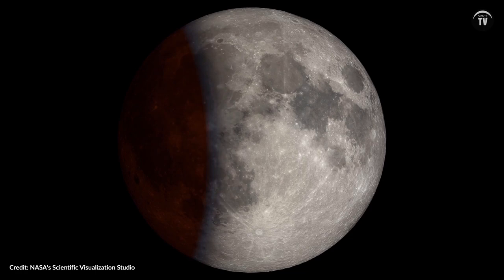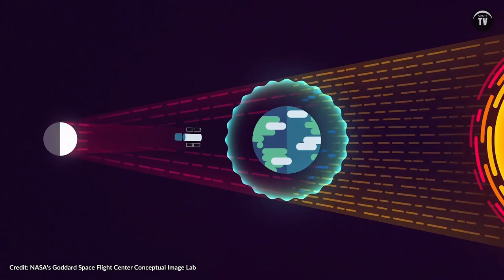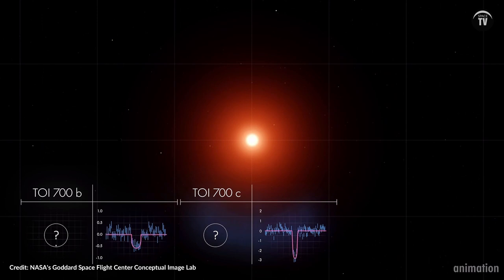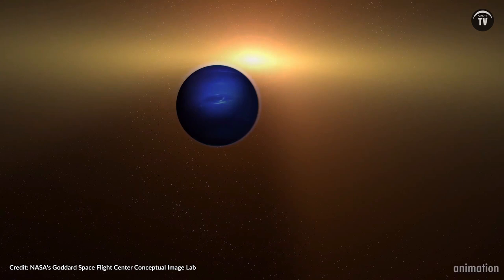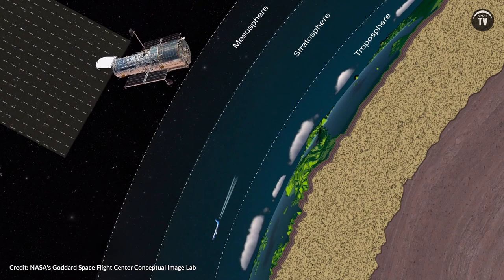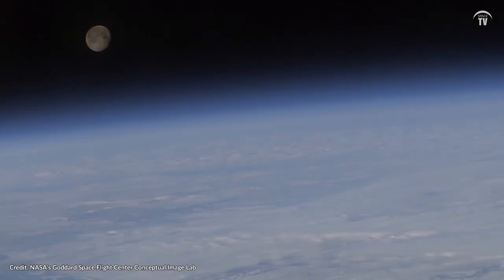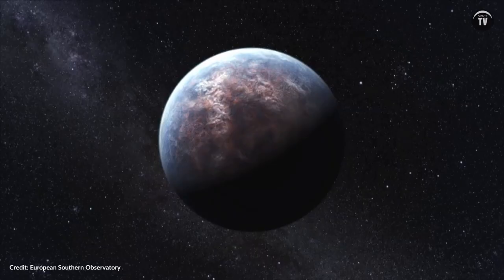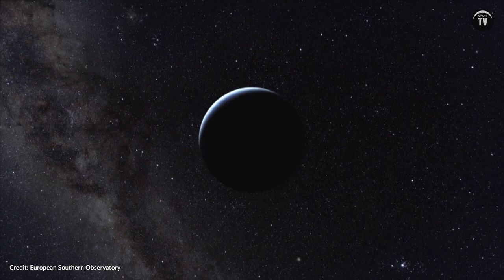Hubble observes a very Earth-like exoplanet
Astronomers using Hubble used the Moon as a mirror to simulate the process of observing potential biosignatures of exoplanets while searching for alien life beyond our world.

Credits:
European Southern Observatory (ESO) Acknowledgements: Visual design and editing: Martin Kornmesser and Luis Calçada. Cinematography: Peter Rixner. Editing: Herbert Zodet. Web and technical support: Lars Holm Nielsen and Raquel Yumi Shida. Written by: Henri Boffin and Adam Hadhazy. Footage and photos: ESO. Directed by: Herbert Zodet. Executive producer: Lars Lindberg Christensen.

SPACETV.NET 2022